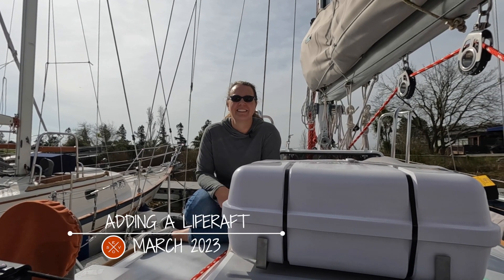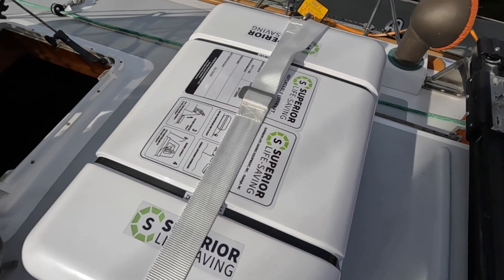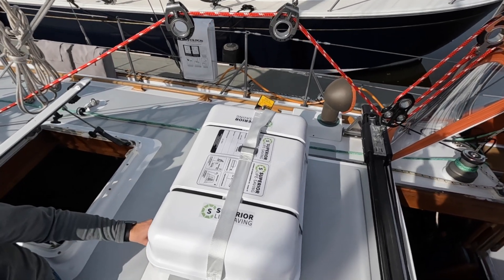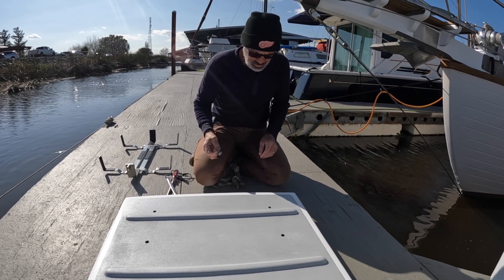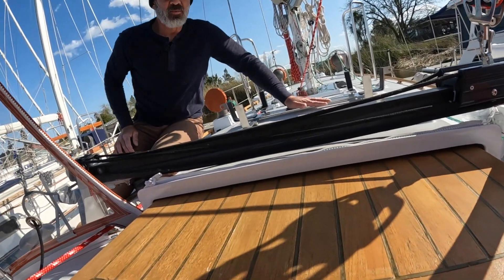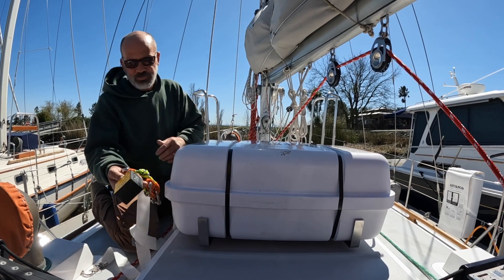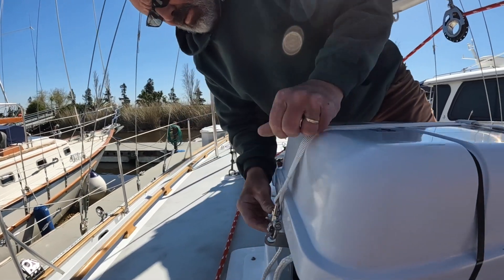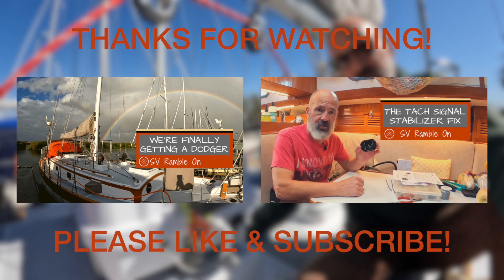Survival at Sea: Adding a LIFE RAFT | SV Ramble On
Join us as we embark on a critical mission to enhance the safety of our sailboat. With the unpredictable nature of the open waters, we recognize the necessity of a life raft on board. Witness the process of installing and securing a life raft, ensuring that we are prepared for any unforeseen emergencies that may arise during our sailing adventures.

Artlist Music:
Other music:  Baby Baby by Captain Qubz

00:00 Adding a life raft
00:35 Intro
00:59 Life raft details
03:19 Modifying the mounting hardware
04:03 Removing the sea hood/hatch turtle
04:31 Test fit and modifying the companionway hatch
07:10 Assembling the hydro static release

We’re Jeni and Rich.  We’re really just a couple of average Joes.  In a nutshell we met and married in our early 20s; I graduated from college in my late 20s; adopted two cats and a dog in the late 90s; sold a house and bought a new house in our mid 30s; then sold the new house and moved onto a sailboat in our early 40s.  In between all that we had a bunch of fun like camping, scuba diving, watching hockey games (Go Red Wings!), concerts, traveling, spear fishing, restoring a 1963 Chevy II Nova; spending time with family and friends.  A few years ago we decided to lay off all the fun-having to fix up this old boat.  We figure if we put our noses to the grindstone for a few years, we’ll be able to travel for a few years and do all the fun things we’ve missed.